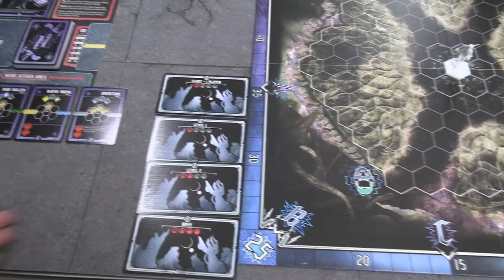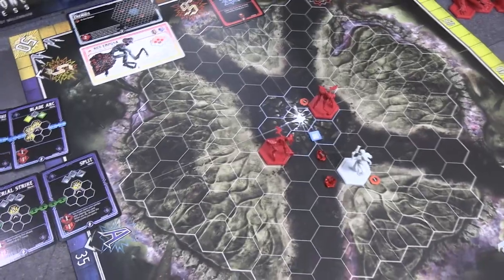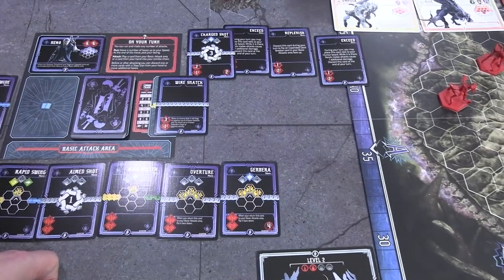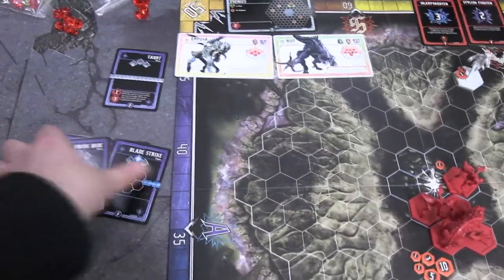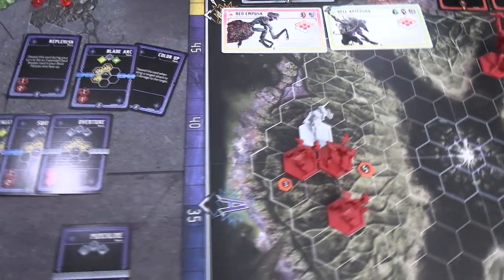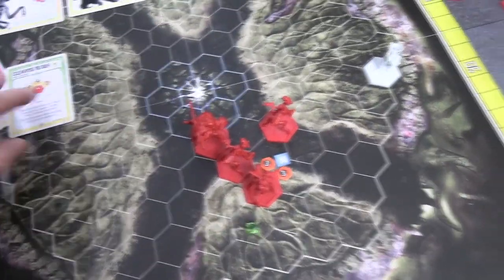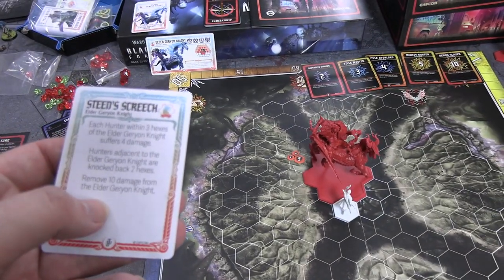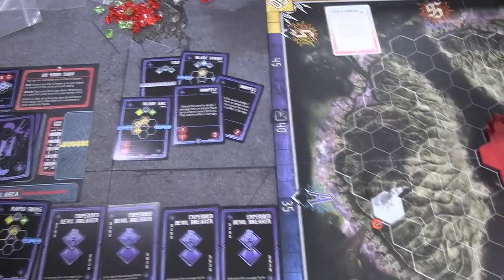Devil May Cry: The Bloody Palace Miniature Game - Nero (solo)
Devil May Cry The Bloody Palace is a miniature game by Steamforged Games based on the extra mode from the games where you battle waves of enemies trying for the most style points.

This is a solo mode run through as Nero.

Note: only Lady has the ability to pick ranged targets all other characters shoot the closest threat so I did that wrong.